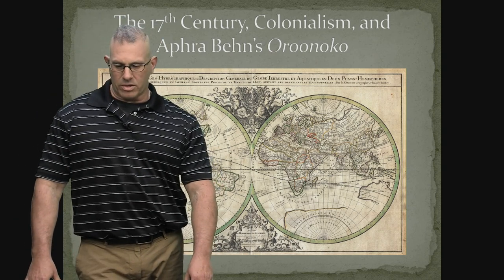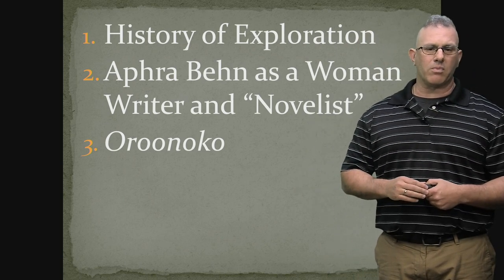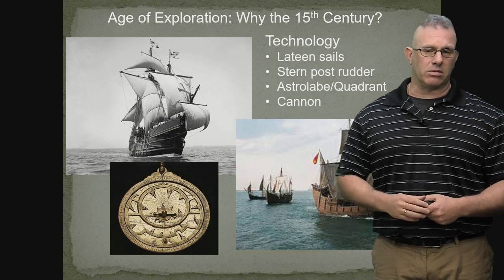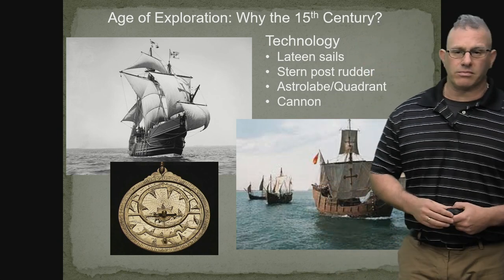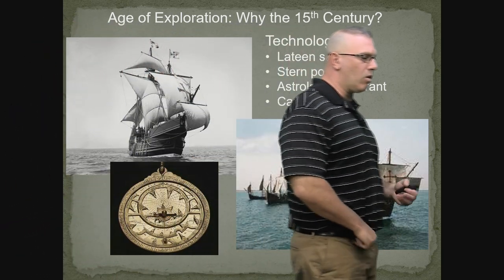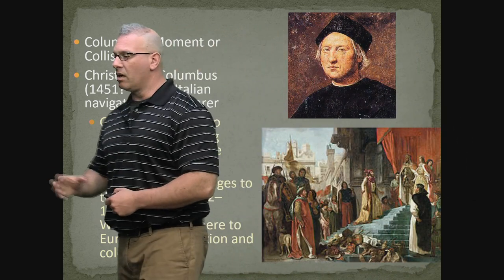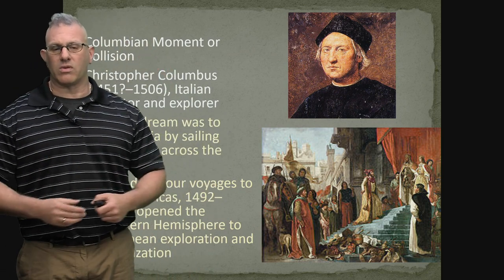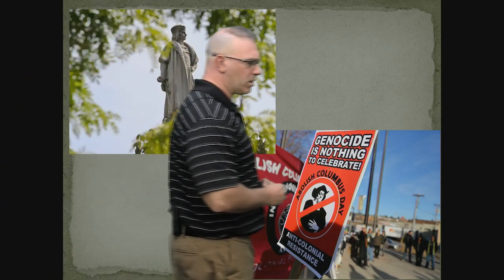Dr. Daniel Weiss: The 17th Century, Colonialism, and Aphra Behn's Oroonoko Part 1